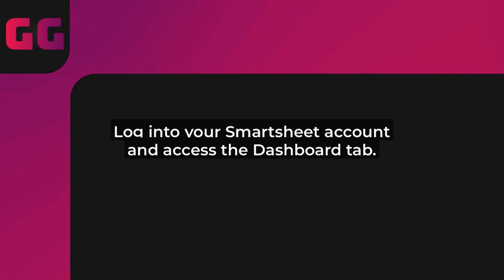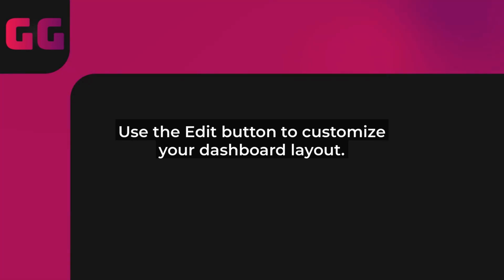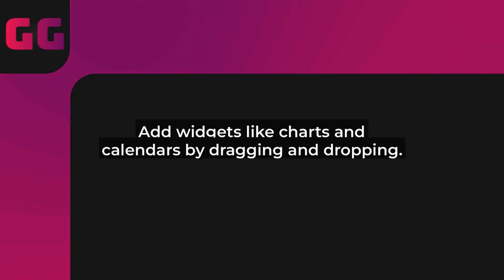How to Use Smartsheet Dashboard 2025